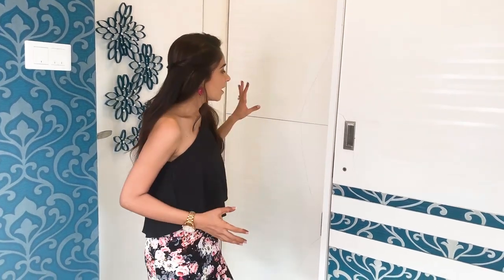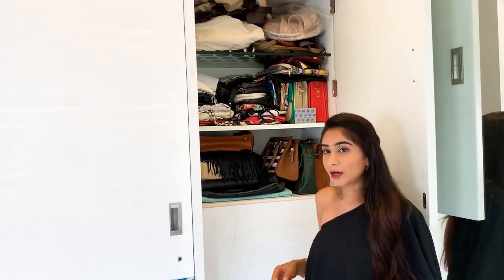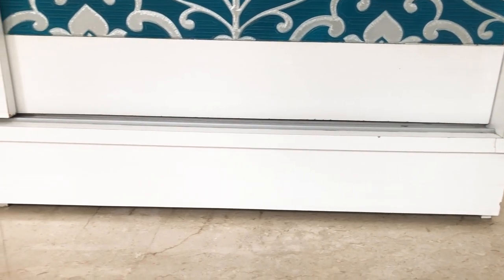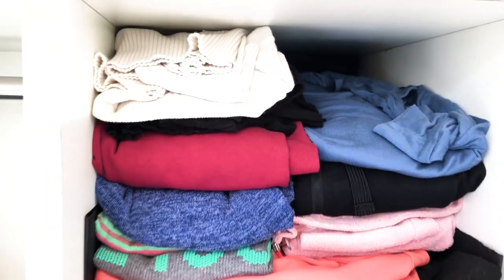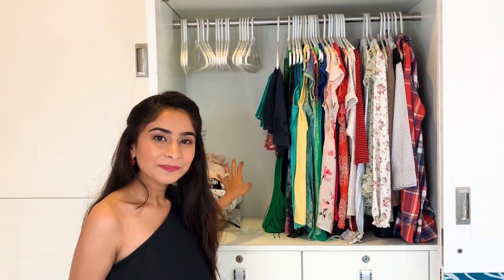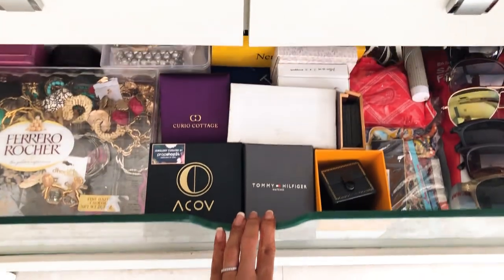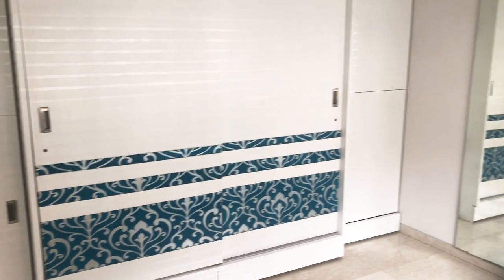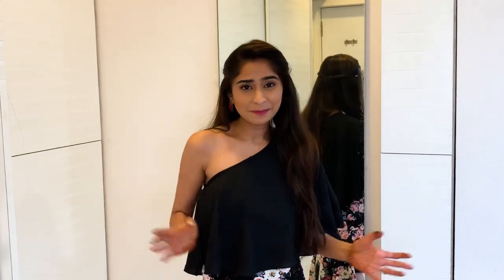My Indian Closet Tour + Big Announcement | Kreena Desai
This was just one of those videos I wanted to shoot in order to document an element of my life. I've had this closet for a very good phase of my life and I've loved every moment arranging it and cleaning it week after week. In no way is this video published to show off anything I own, because let's face it I won't be taking any of this to the grave. I hope you enjoyed watching it & do leave some lovely comments down below :)

V I D E O S:
WEDDING: